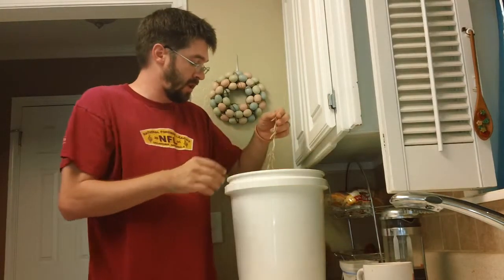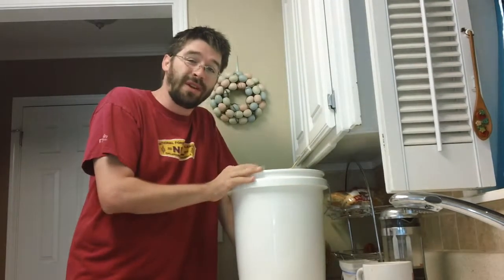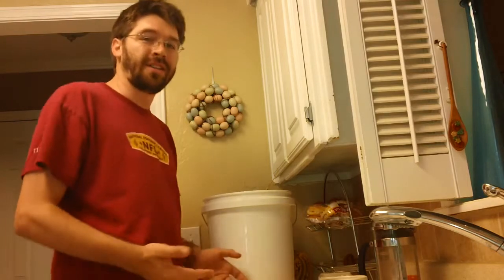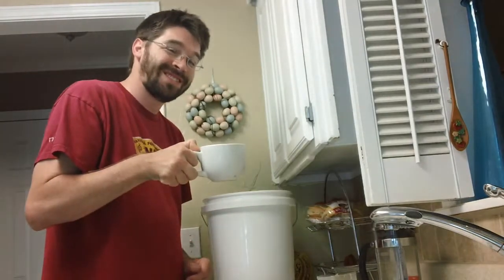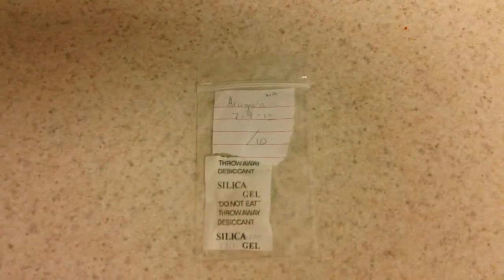Save Your Own Seeds - Arugula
When SHTF you are going to need to know how to save your own seeds.  In this video I go through the steps that I took to save Arugula seeds and store them for next season.